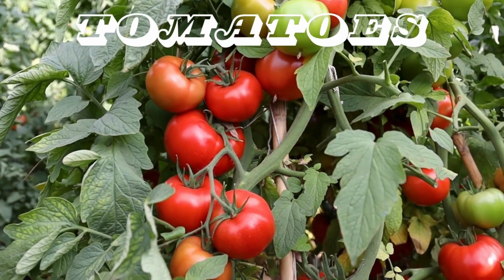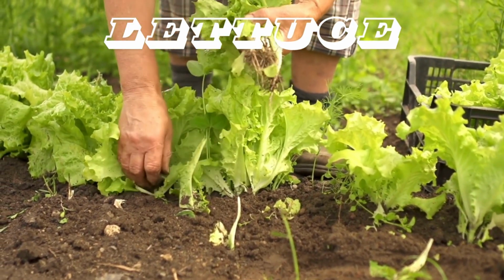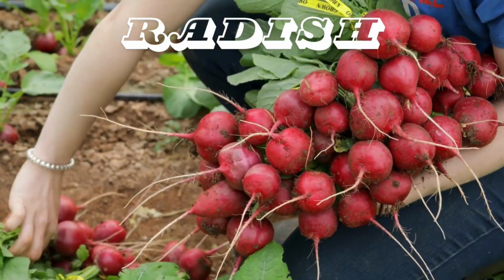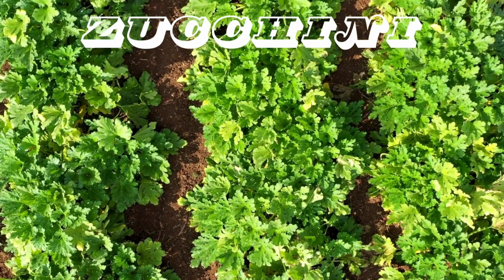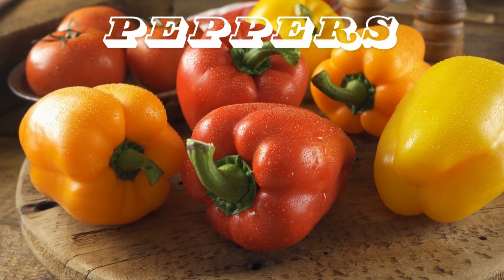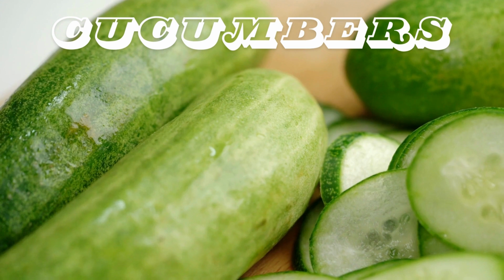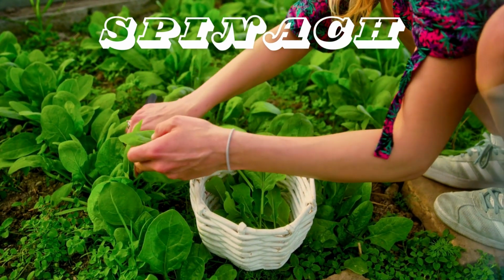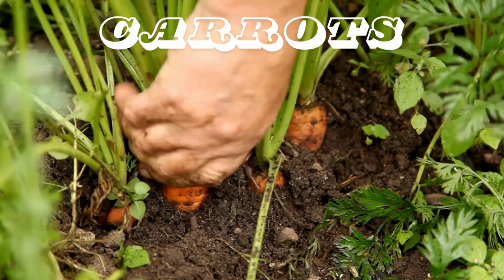Vegetable Garden For Beginners | Veggies you can start growing today!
Welcome to our comprehensive beginner's guide to vegetable gardening! In this video, we'll walk you through everything you need to know to start growing your own delicious veggies right at home. From tomatoes and lettuce to radishes and more, we'll cover easy-to-grow vegetables and provide essential tips for successful cultivation. Whether you're a seasoned gardener or just starting out, this video is packed with valuable information to help you create a thriving garden of your own!